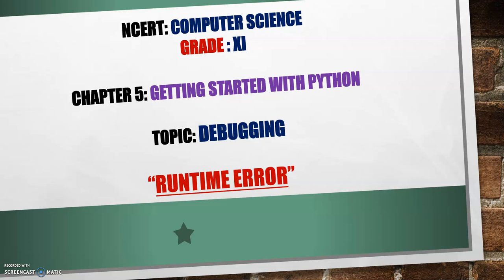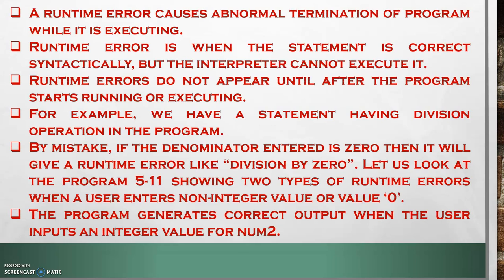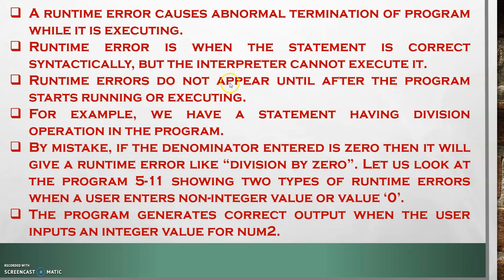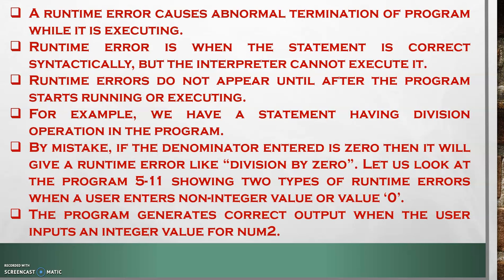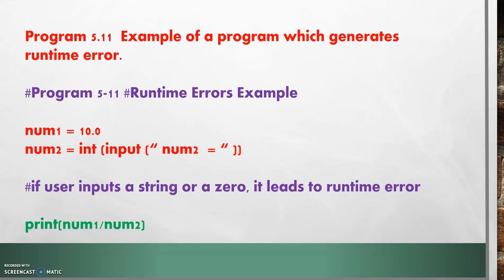Class XI#Computer Science#Chapter 5#Debugging#Runtime Error